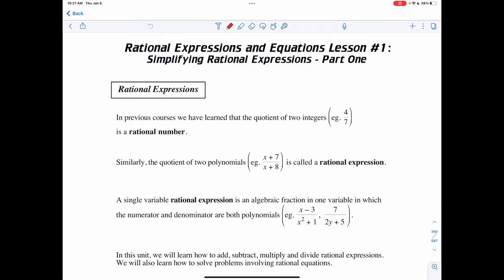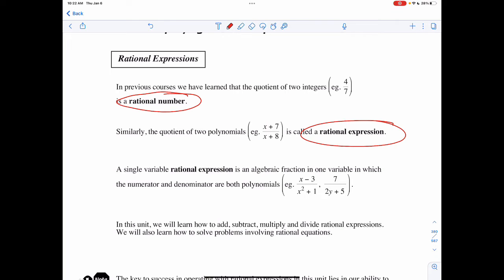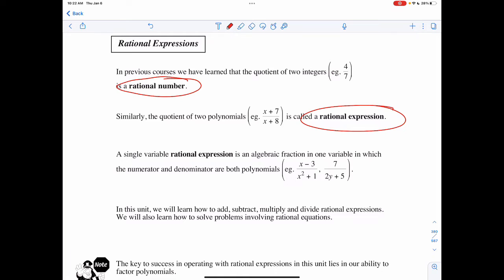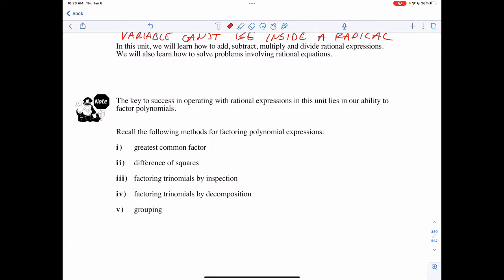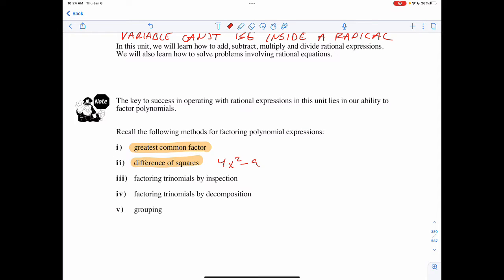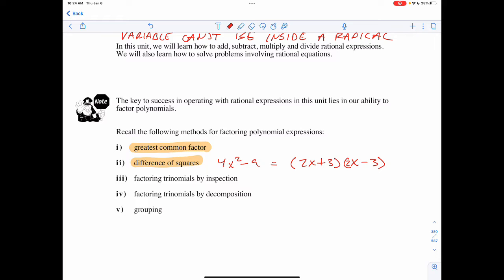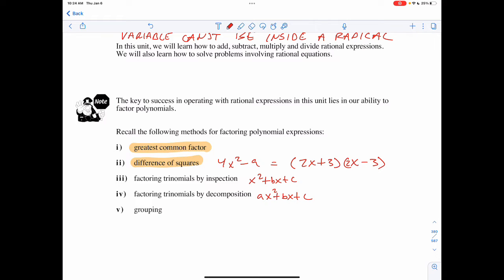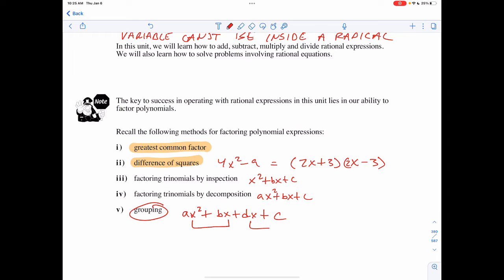M20R Rational Expressions Lesson 1a